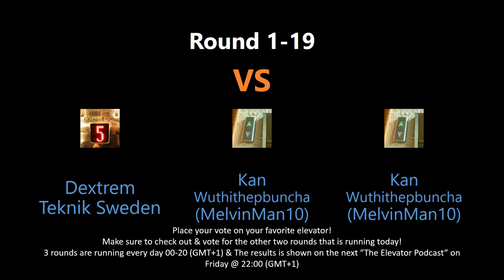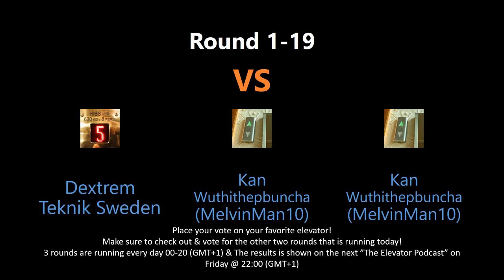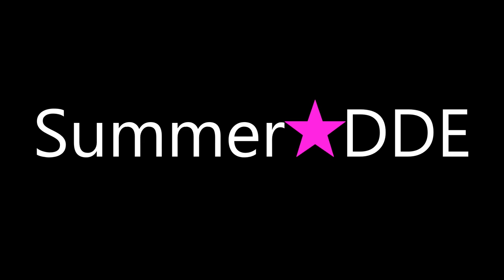Round 1-19: The Elevator of The Year 2015!